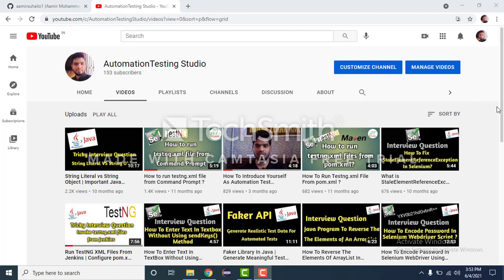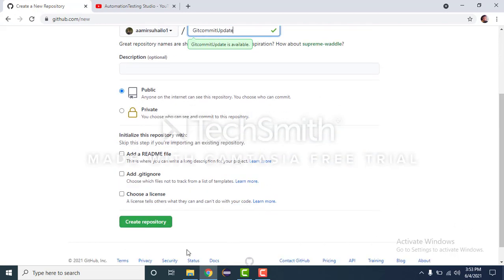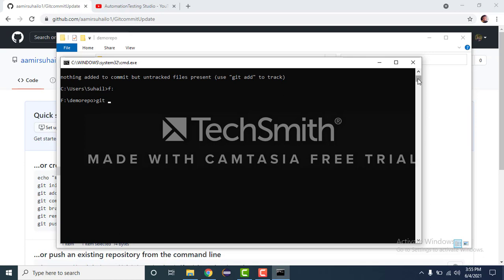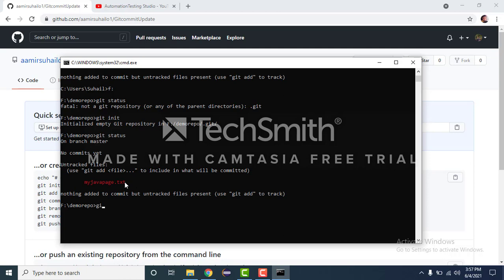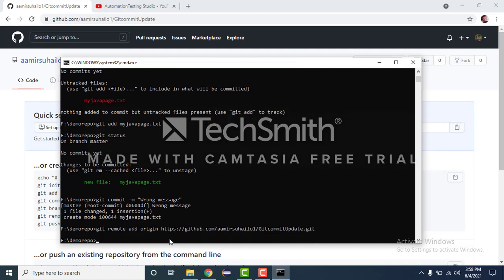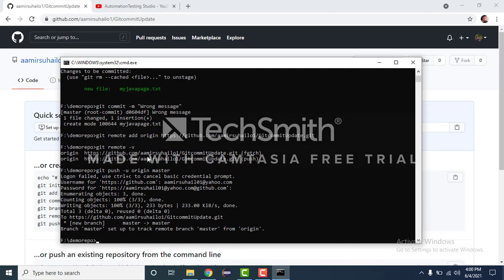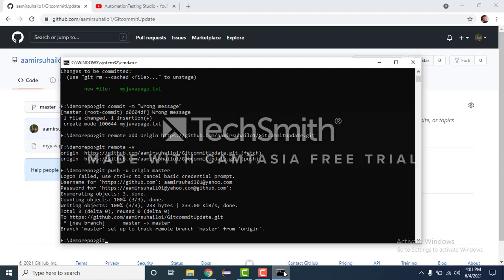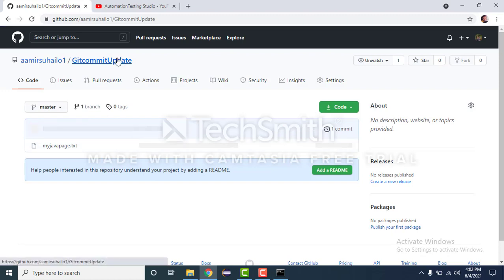How To Update Commit Message In Github